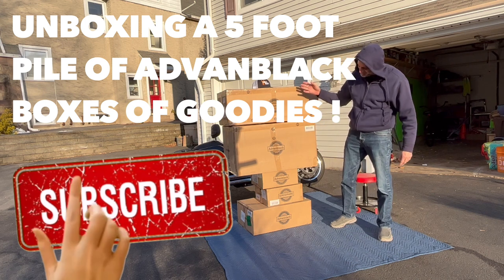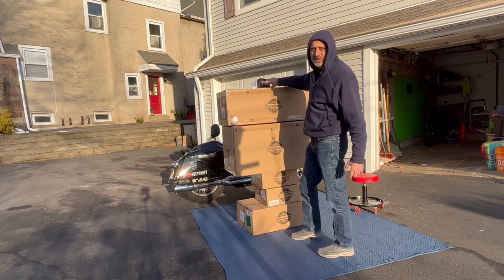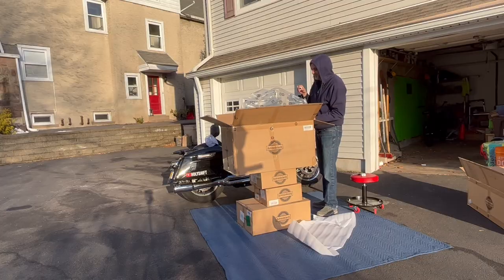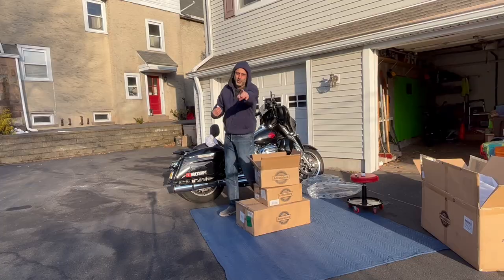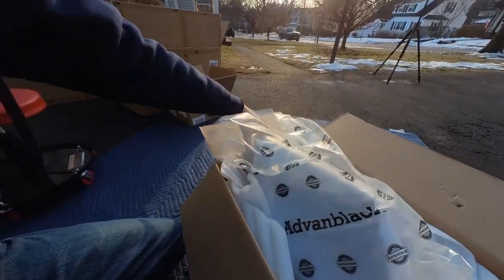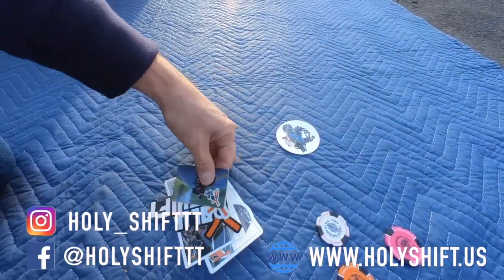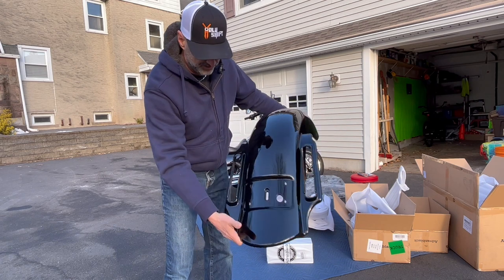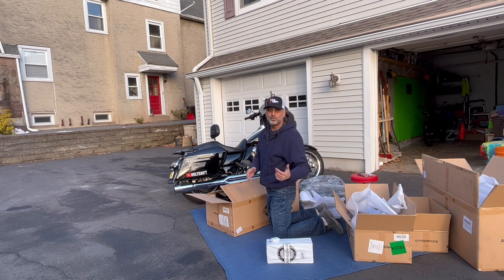Unboxing A 5 Foot Pile Of Advanblack Boxes Of Harley Goodies / New Build Announcement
i'm unboxing a 5 Foot pile of Advanblack boxes f Harley goodies that just arrived yesterday on my front porch. Check out what's inside the mystery box and try to figure out the next upgrade project ! Announcing updates to the channel and future build series.

- Small camera video shots - ,INSTA360 GO2

Bike set-up
The lights I changed on the Harley Electra Glide :